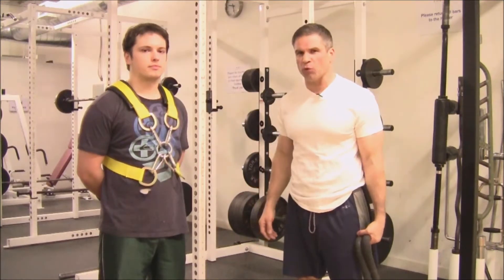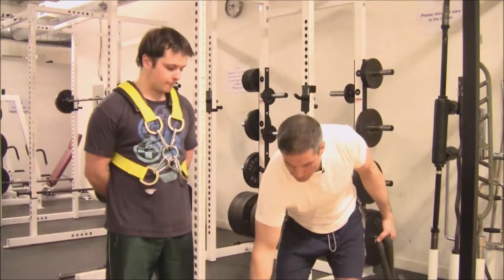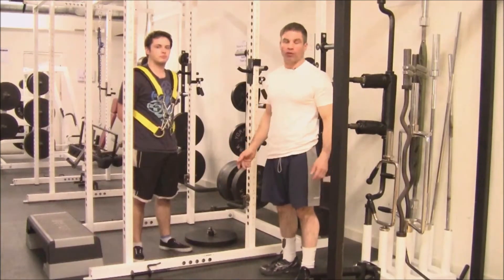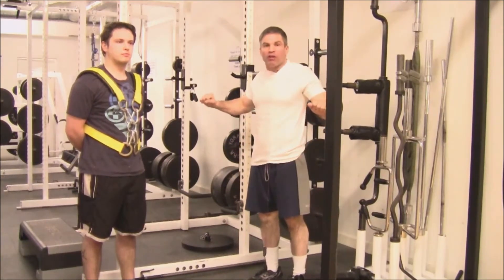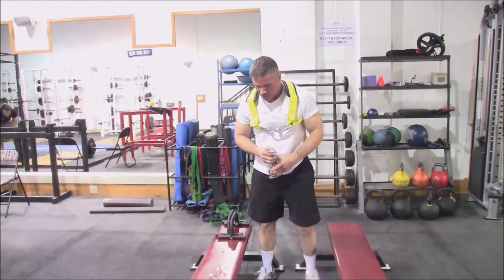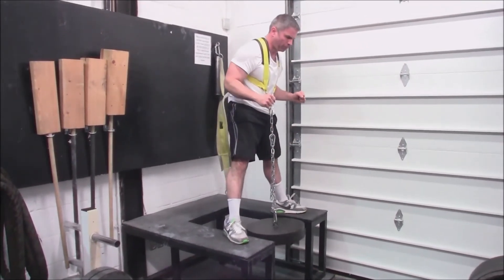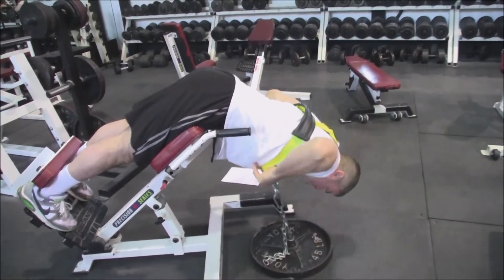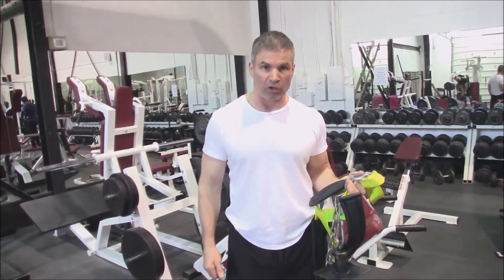Fortis Fitness Weighted Push Up Harness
Weightlifting Workout at Fortis Weighted Push-Up Harness for Weight Workout. for a free workout program. Fitness expert and world record holder Sean Kelly demonstrates how to properly use a weighted push-up harness to get the most out of Westside Workouts.